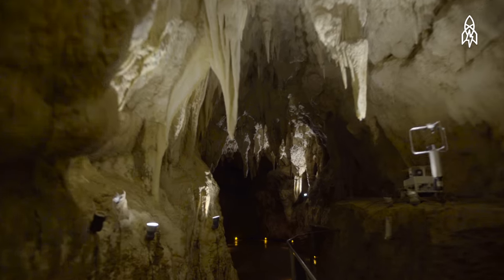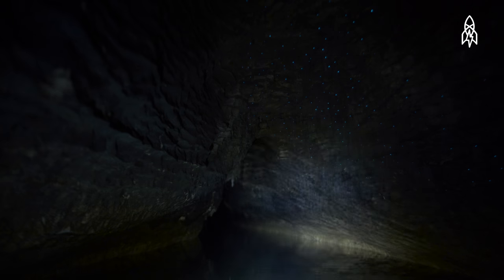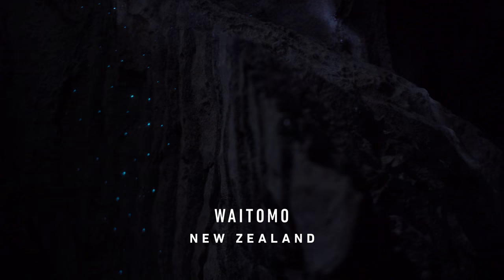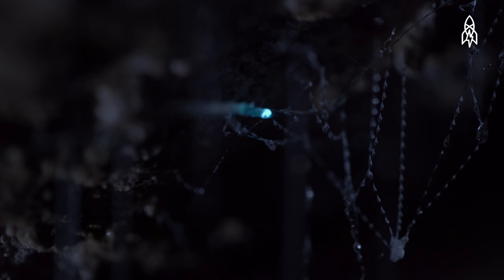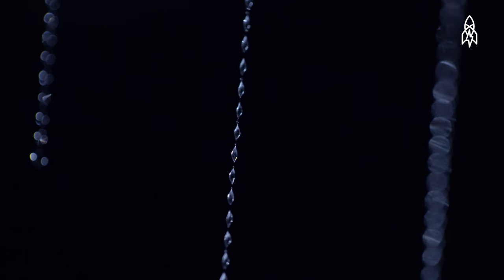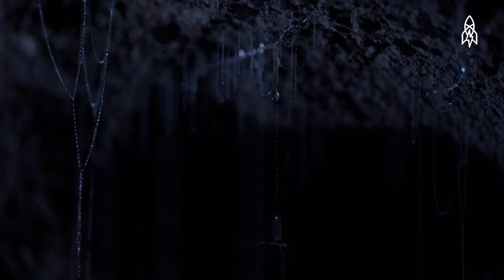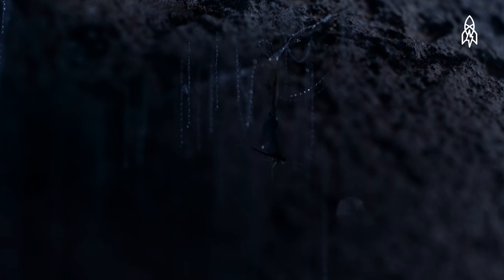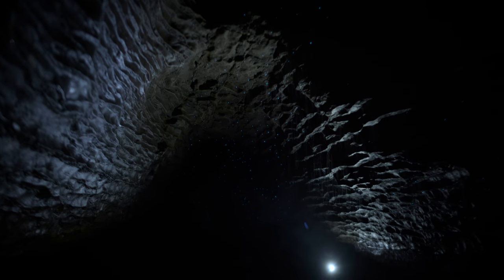Enter the Cave of Glowing Worms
In caves that are 30 million years old and 150 feet underground, an unforgettable site glows in the dark. The Waitomo Caves in New Zealand are home to around 30,000 endemic glowworms. The worms spend their days spinning silk nests from the ceilings and lowering threads to lure their prey. The luminescent beadlike strings are spellbinding.